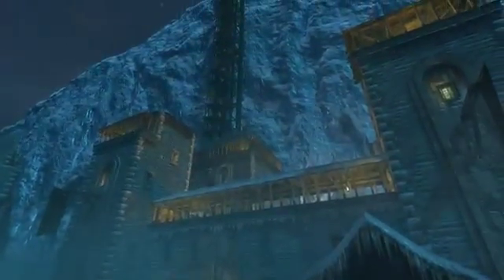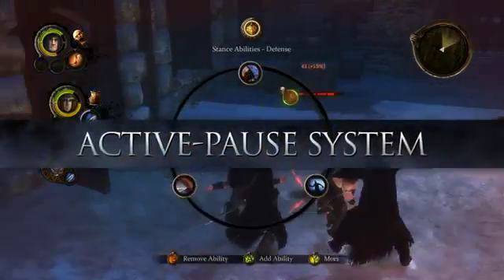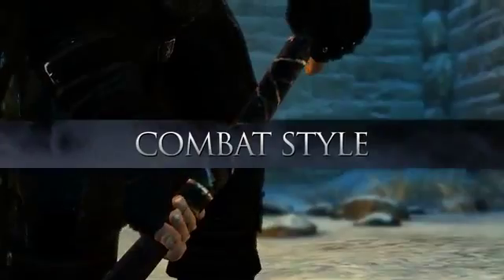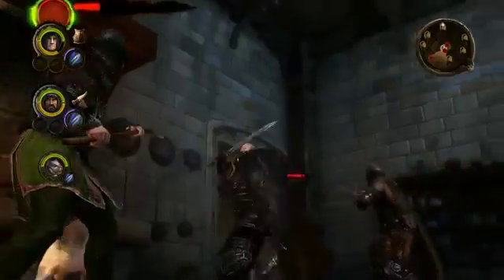Game of Thrones - Combat Walkthrough Video1